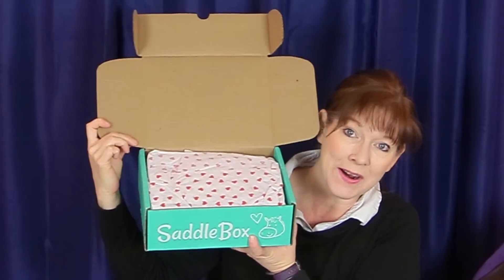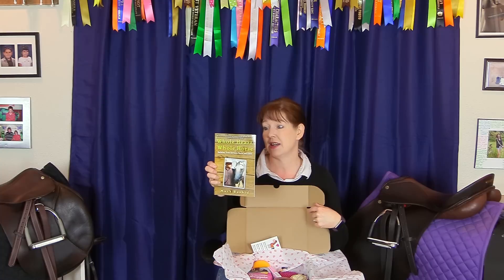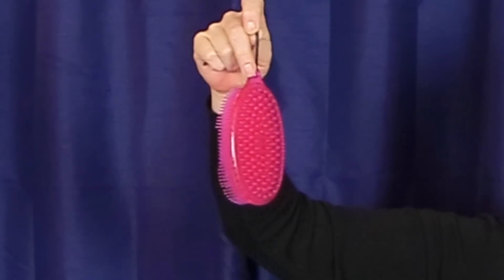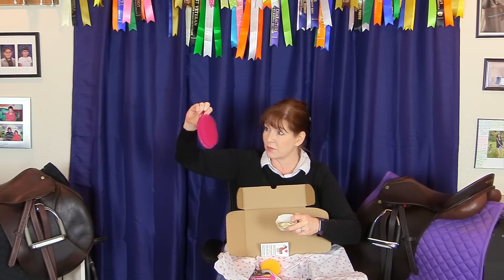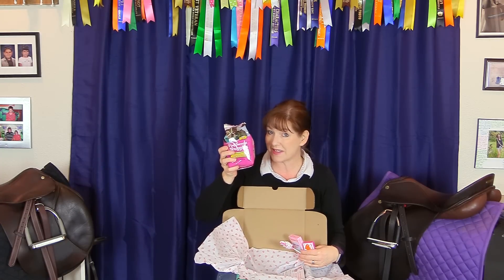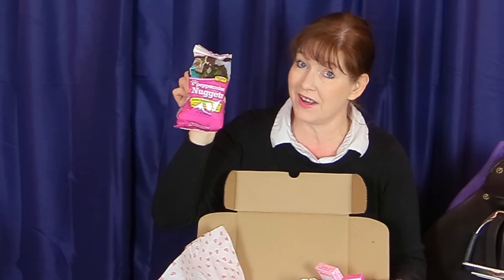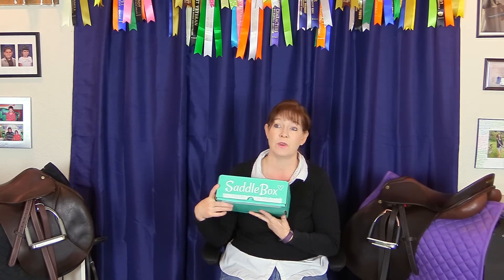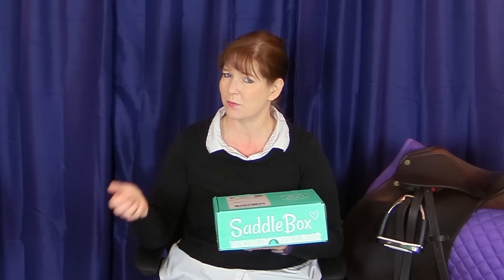February Saddle Box Unboxing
Hi again! This month has gone by so fast, and it's already time for another Saddle Box Unboxing video!
Be sure to check out Saddle Box and my posts on their blog!
This months Saddle Box had some fun items in it. For February, my Saddle Box included:
Whole Heart, Whole Horse Book
Epona Gummy Brush
Snow Proof Leather Weatherproofing
Sponge
Valentine's Candy
This box had a smaller selection of items, but all of the items were great in my opinion!
But this gave me a great idea of wondering what YOU would like to see in a monthly subscription box. Be sure to leave your comment by Friday, February 23, 2018 5:00 PM mountain time. Then I will use a random name picker to randomly select someone to get their own Saddle Box.
And then on Saturday, February 24, 2018, I will have a new blog post on Saddle' Boxes website. And in that blog post, the name of the winner will be revealed!
And I would love if you would subscribe to my channel, I am trying to reach 10,000 subscribers so I can have access to the new community tab so I can share even more with you, so could you help me out, and subscribe to my channel? I would really appreciate it!
Be sure to head on over to Saddle Box's website and read my blog post on Saturday, February 24th!